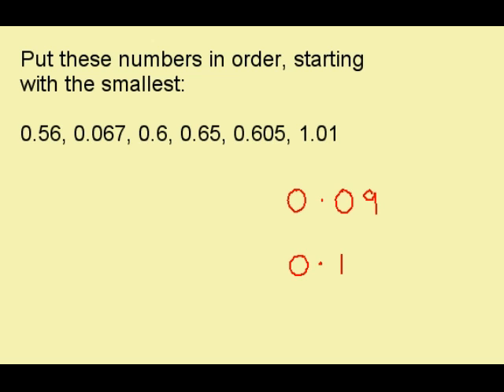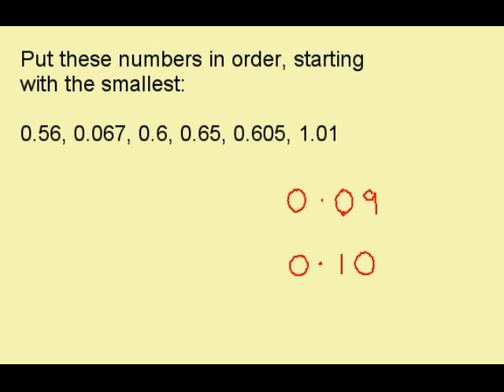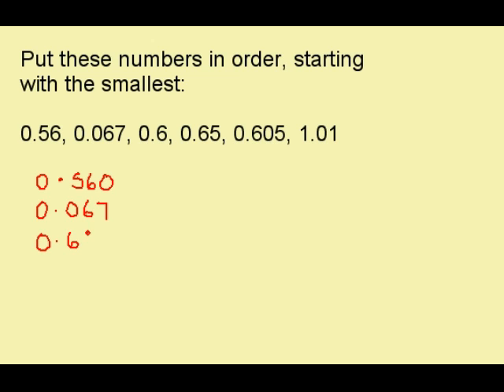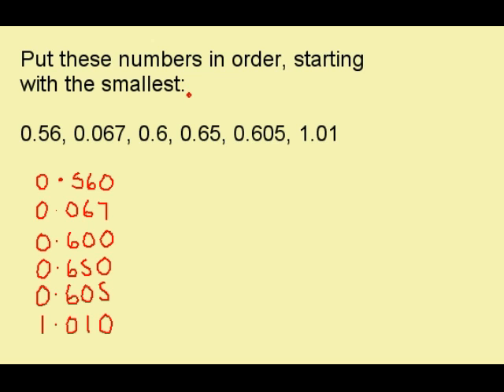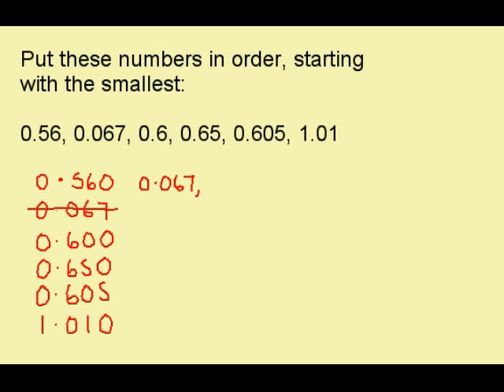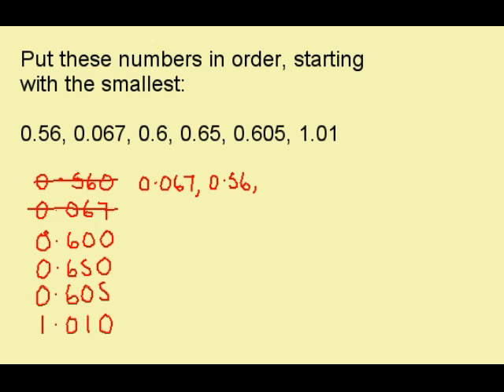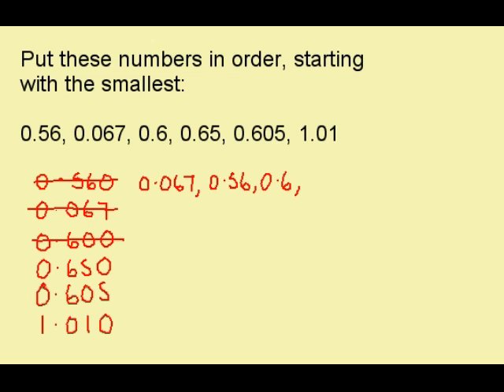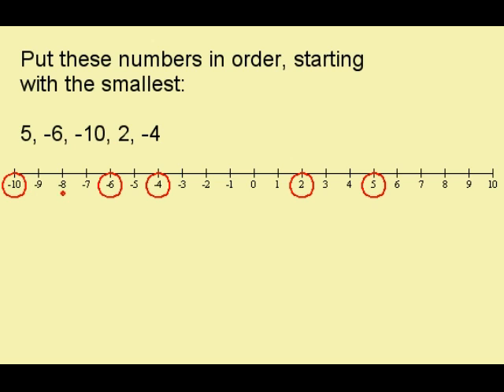l1 Ordering Decimals